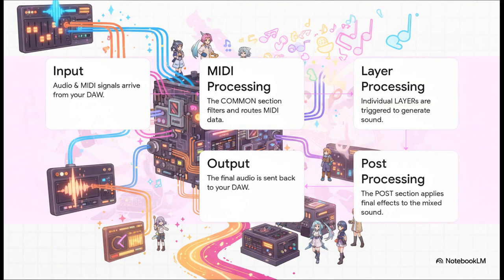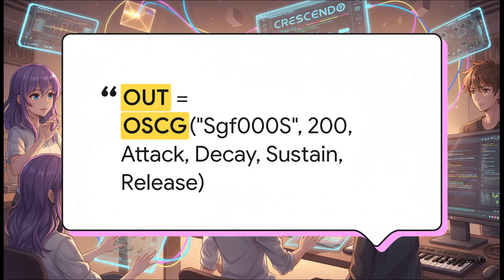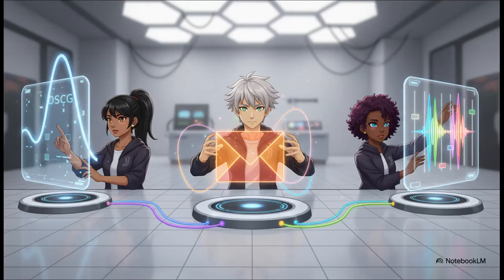Crescendo: Your Dream VST